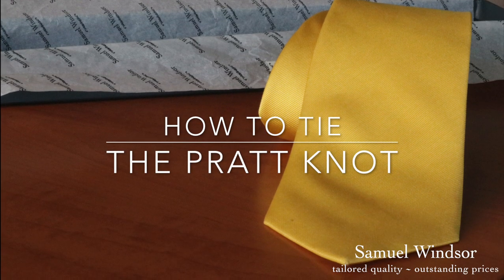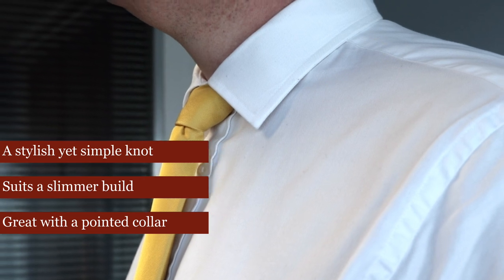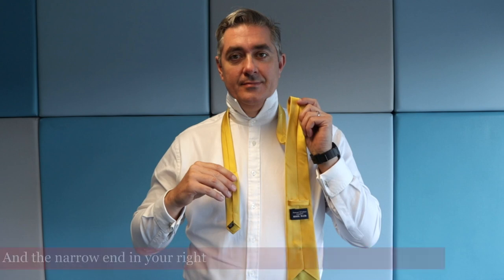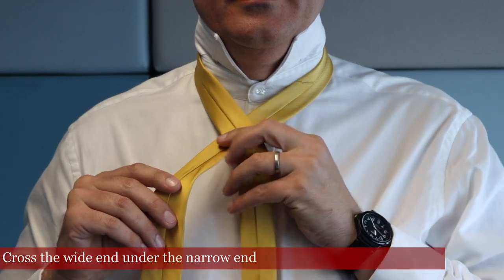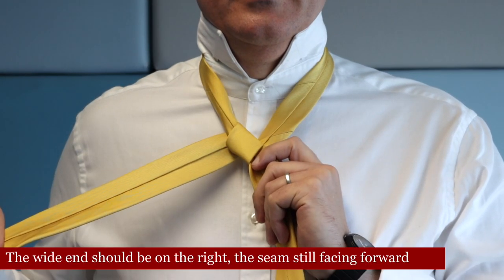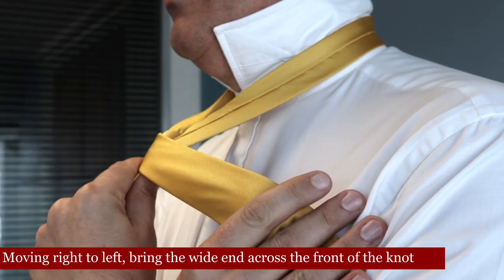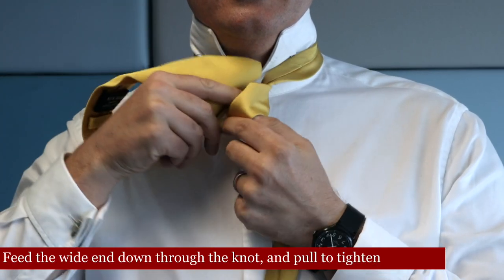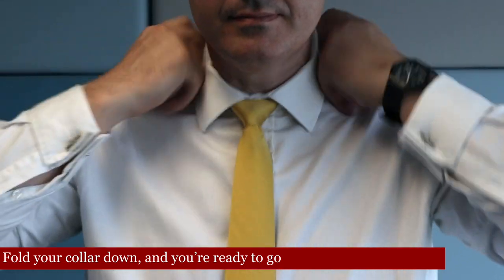How to tie the Pratt knot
With this easy-to-follow tutorial, learn how to tie the Pratt knot.

For more Pratt knot advice, step-by-step instructions and other tie knot tutorials check out our guide

Tie instructions

1: Start with the wider end in your left hand
2: And the narrow end in your right
3: Make sure the seam is facing forward
4: Cross the wide end under the narrow end
5: Bring the wide end up and tuck it down to make a loop
6: The wide end should be on the right, with the seam still facing forward
7: Moving right to left, bring the wide end across the front of the knot
8: From underneath, tuck wide end back up through the neck loop.
9: Feed the wide end down through the knot, and pull to tighten
10: To adjust, pull down on the narrow end and move the knot up
11: Fold your collar down, and you’re ready to go